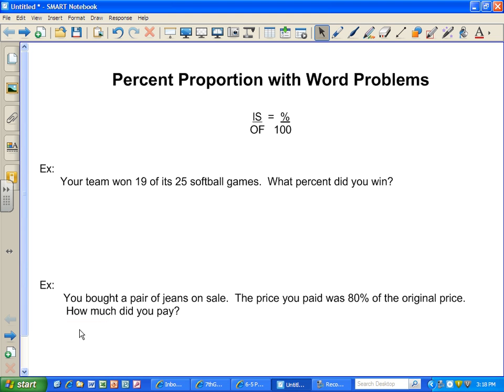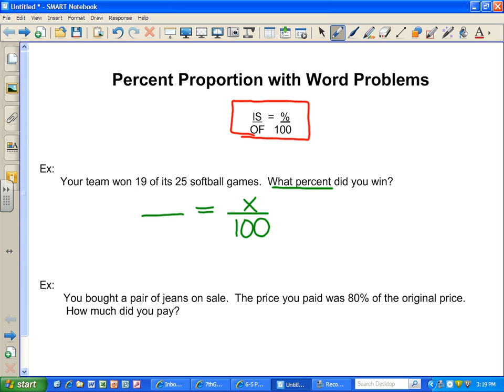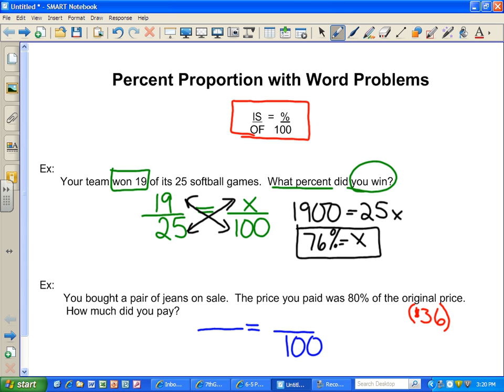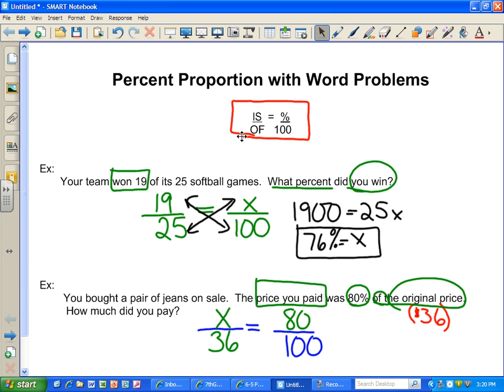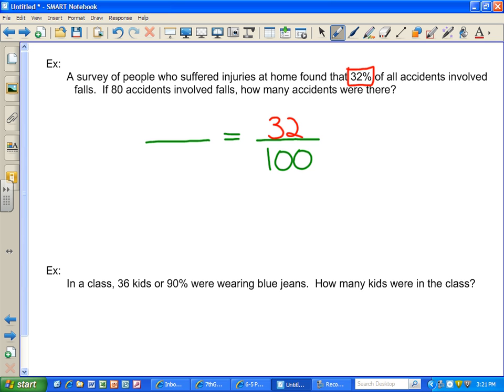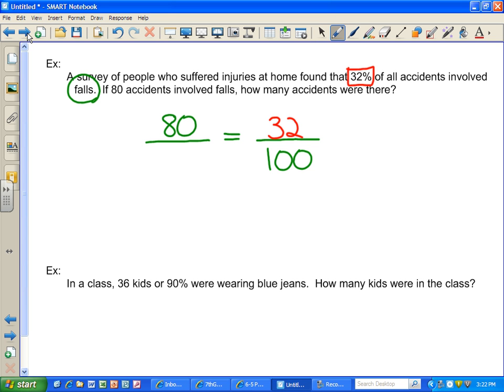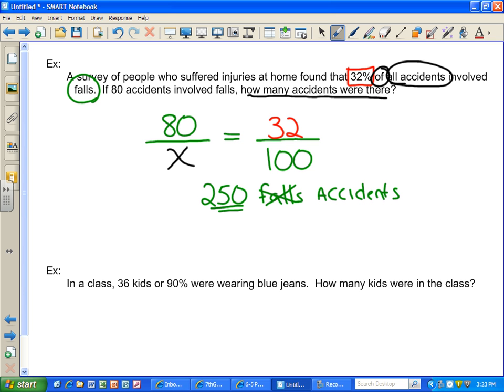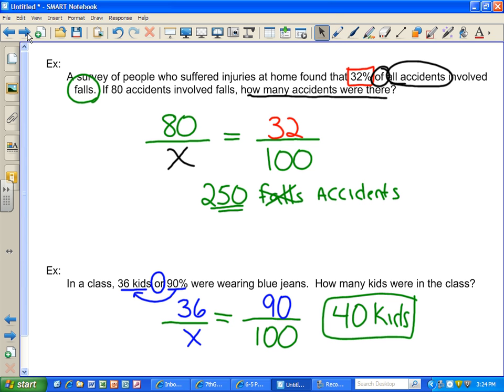Practice 6-5 Proportions